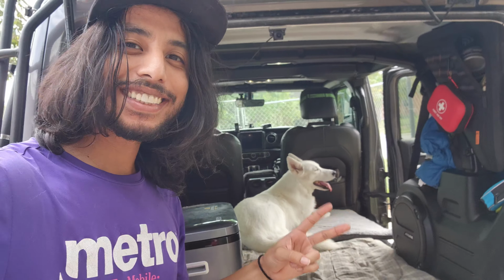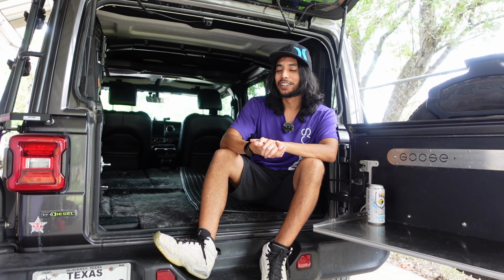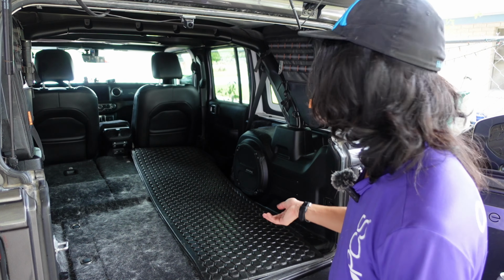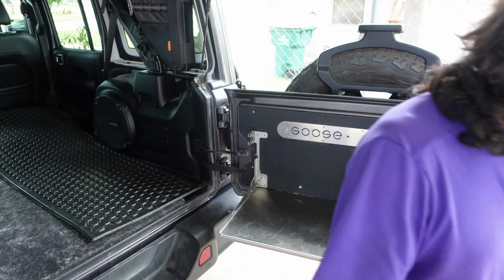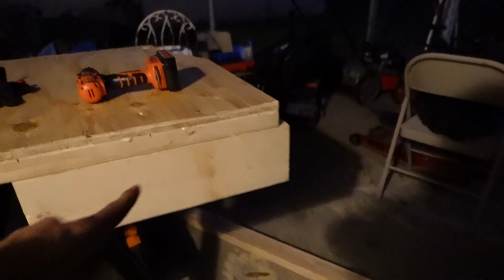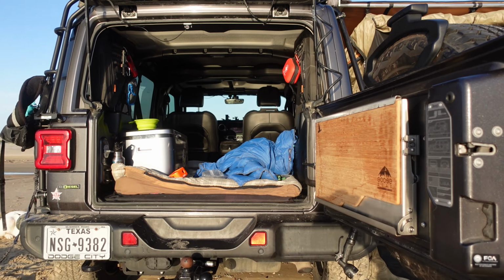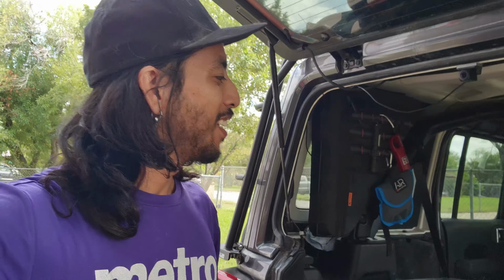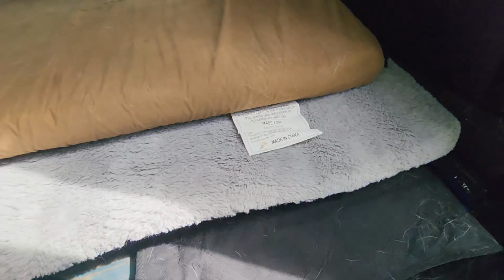Building my Jeep Camper Sleep Platform | Rear Seats Deleted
Hi all, so I decided to build another platform for sleeping inside the jeep.
Simple idea, replace the rear seats with a flat wooden bed.
When sleeping inside a jeep every inch of space is gold.

Let me know any other ideas you may have to have a better caming experience!